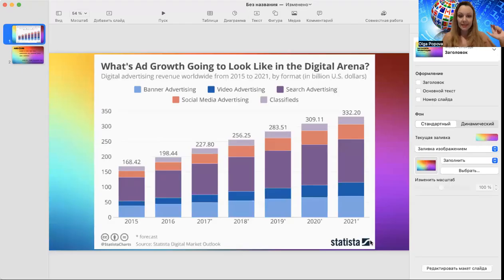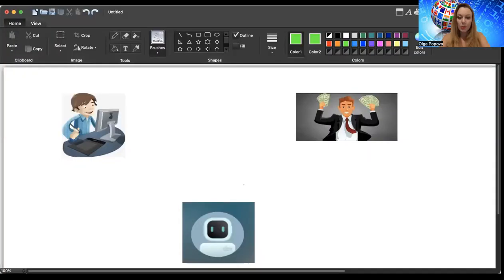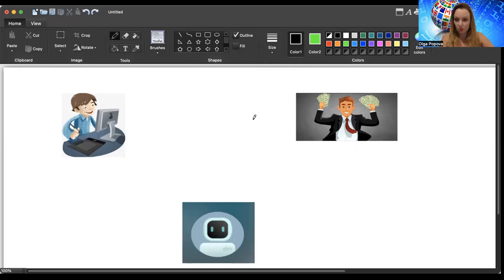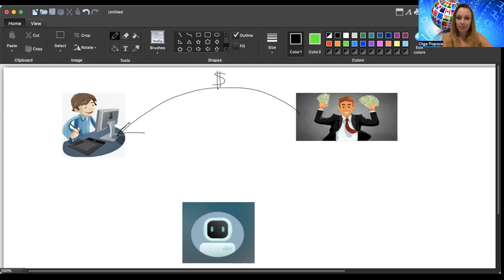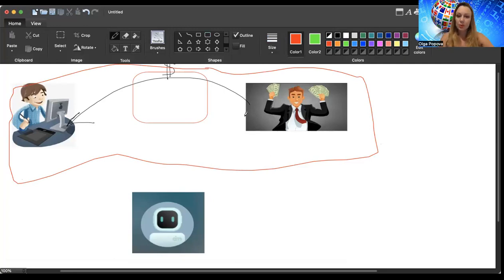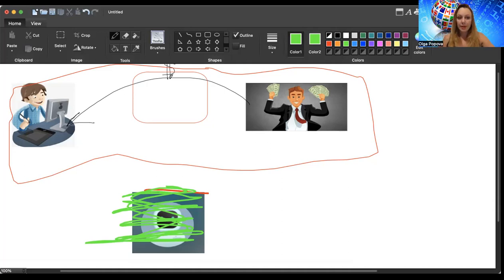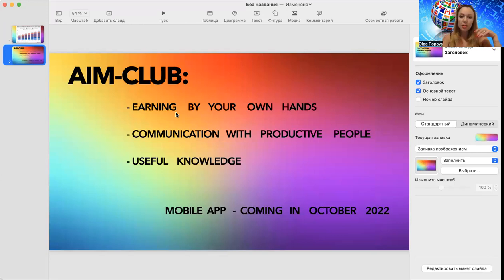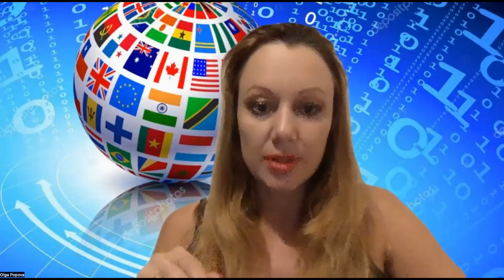What is behind Olga's confidence?